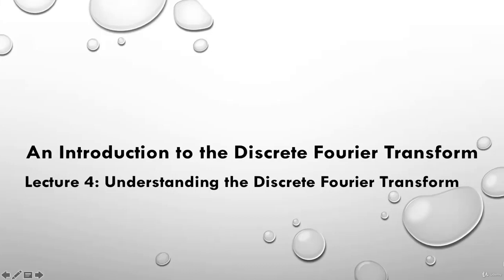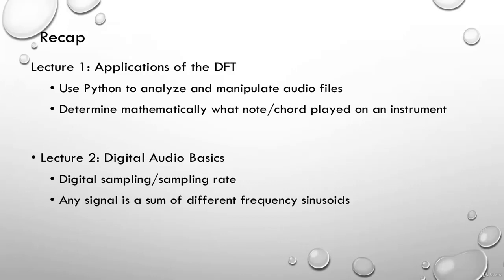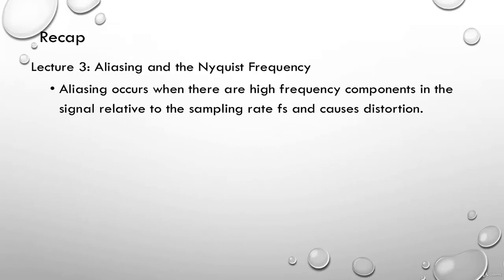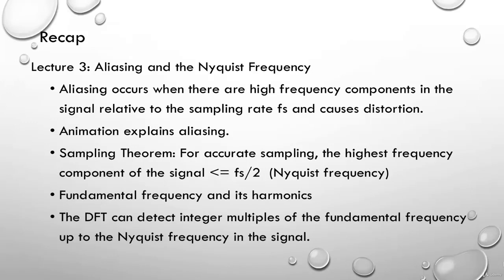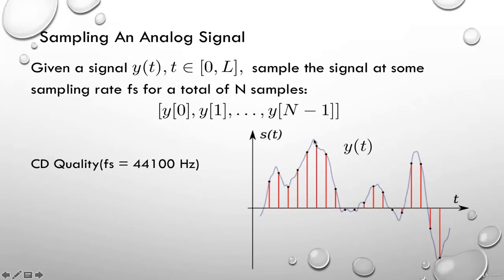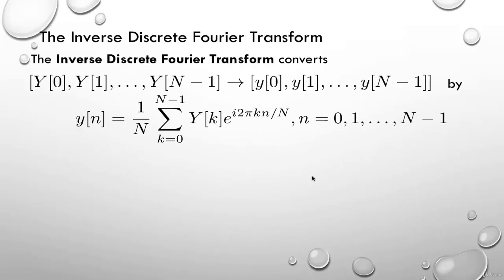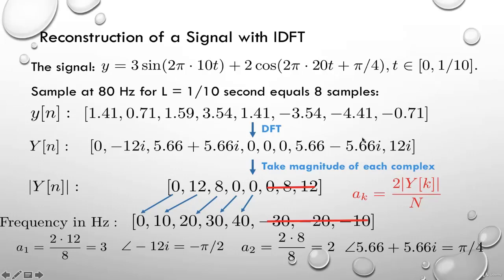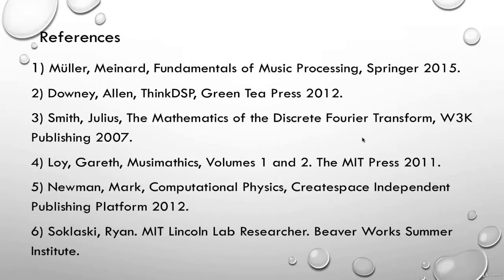Lecture 4: Understanding the Discrete Fourier Transform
An introductory lecture series on the Discrete Fourier Transform(DFT). Emphasis is placed on analyzing and manipulating audio files with the DFT using Python.

Topics: What is the Discrete Fourier Transform? Reading .txt and .wav files with Python. Working with Numpy's fft module. Plotting Graphs with Matplotlib. Determine the note/chord of a piano recording with the DFT.

This is the fourth lecture of a class which you can take on Udemy. Code, datasets and solutions are available through the class.